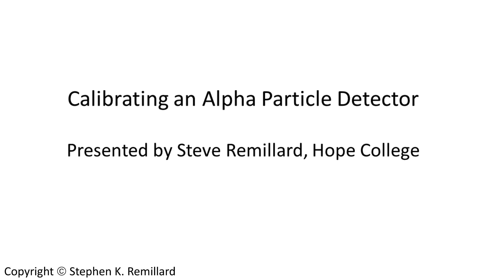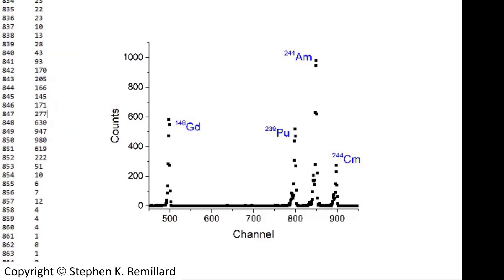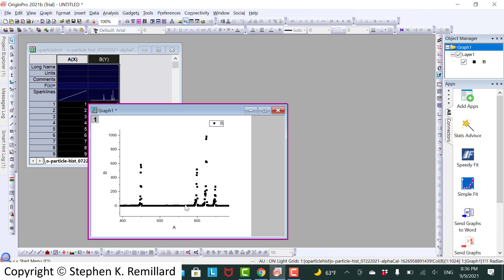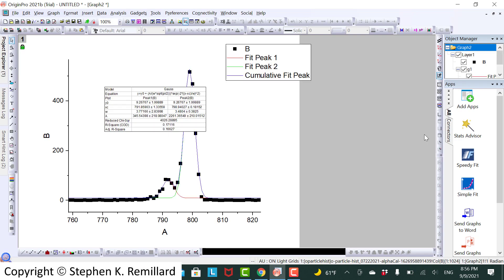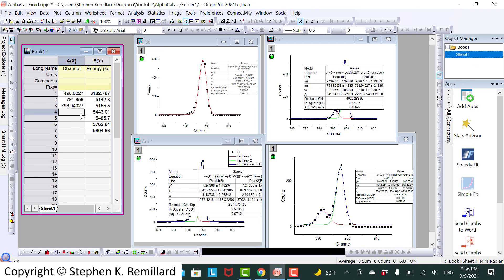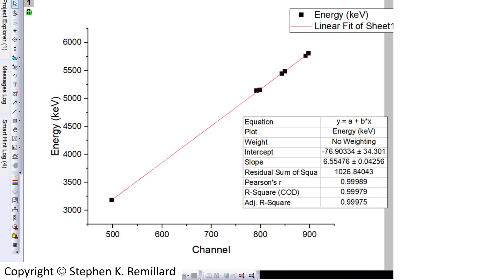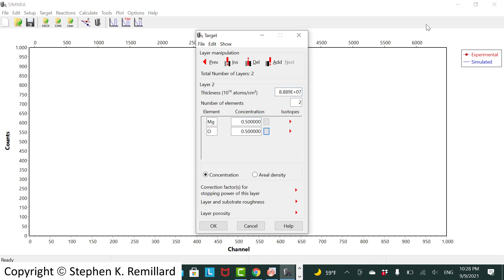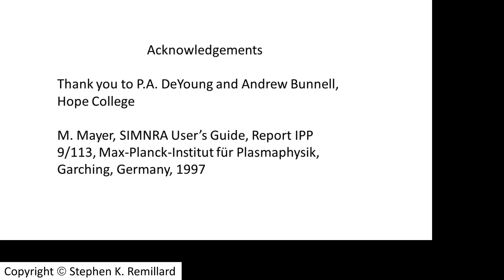Calibrating an Alpha Particle Detector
An instructional video for users of the alpha beam line at the Hope Ion Beam Accelerator Facility.
A certified alpha source is used to calibrate an Ortec(R) Ultra alpha detector. This detector is used for helium Rutherford backscattering spectrometry (RBS).

Peak fitting is done using OriginPro.
RBS spectra fitting is done using SIMNRA (M. Mayer, SIMNRA User’s Guide, Report IPP 9/113, Max-Planck-Institut für Plasmaphysik, Garching, Germany, 1997).
The calibration and the energy are confirmed when the peak edges in the model align with the measured data.